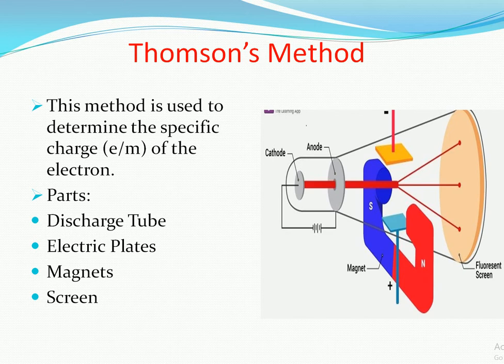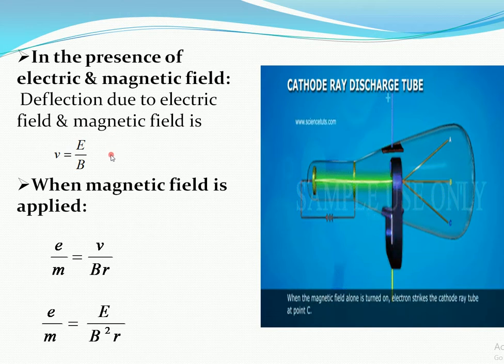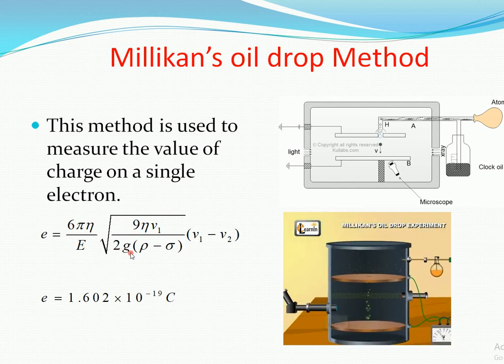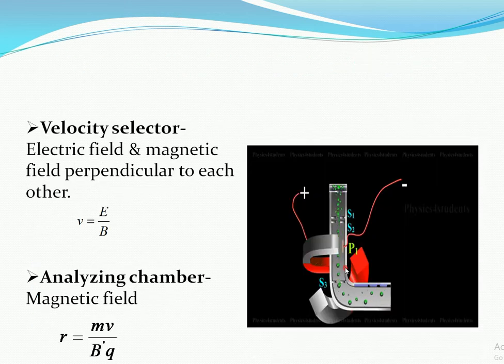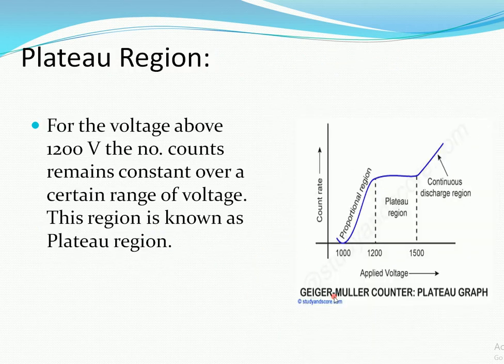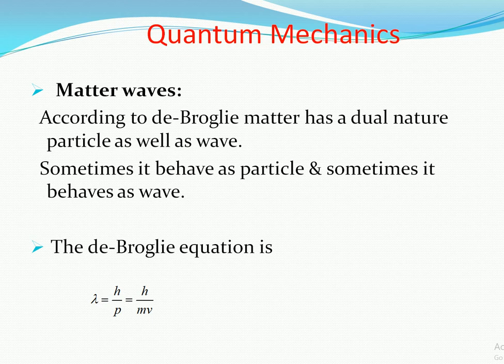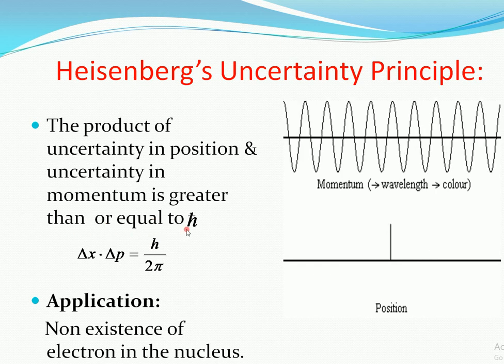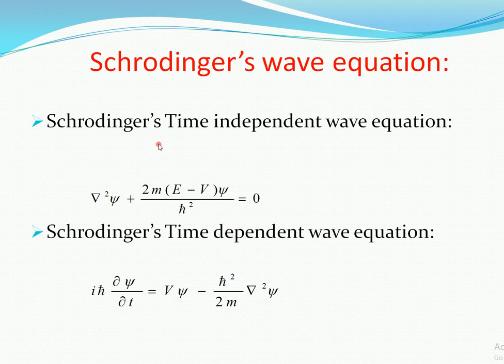Summary -Electron Optics, Nuclear Physics & Quantum Mechanics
This video explains summary of Electron optics, Nuclear physics and Quantum mechanics